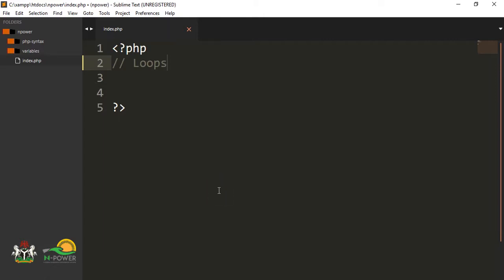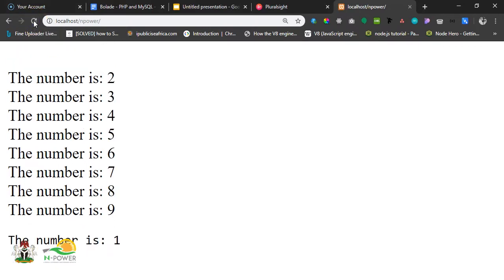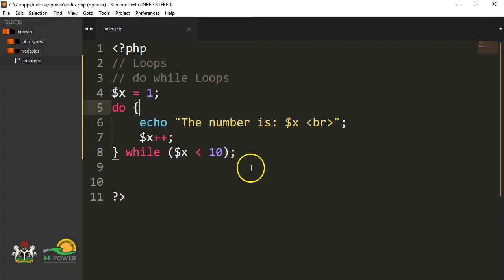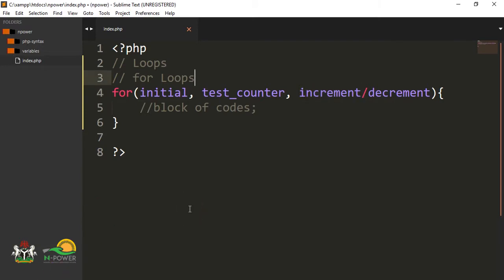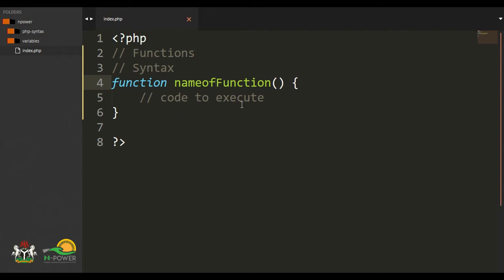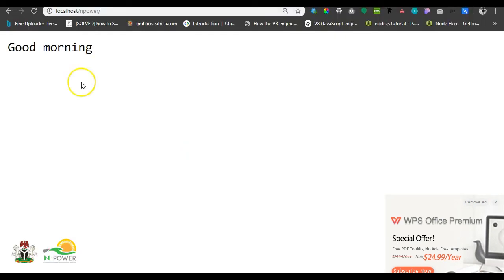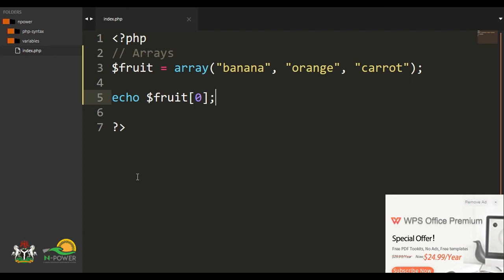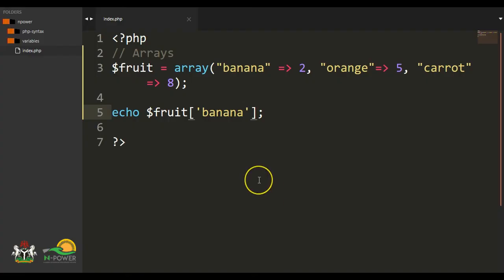33 How To Use Loops in PHP